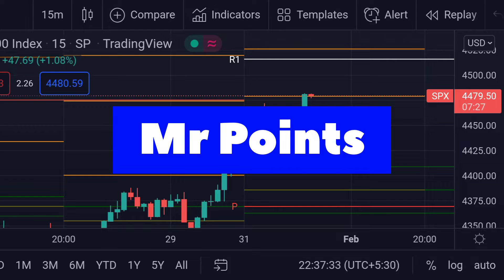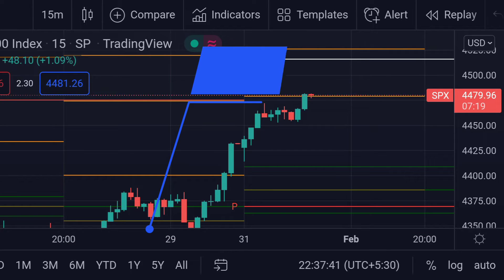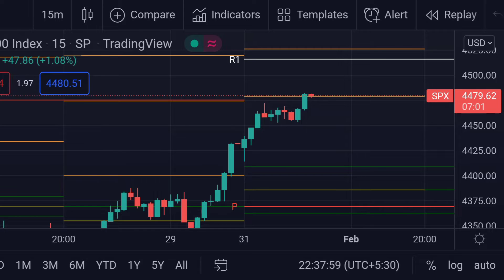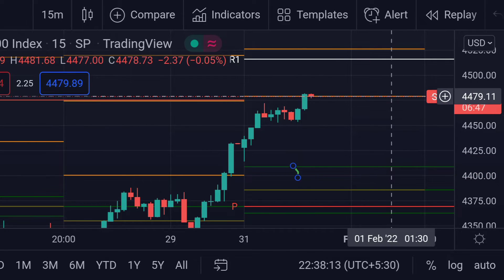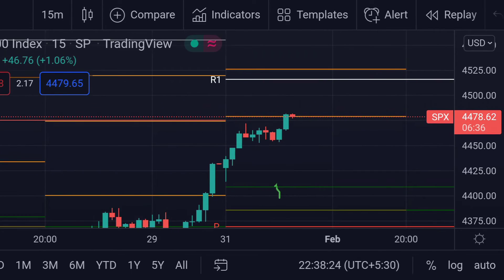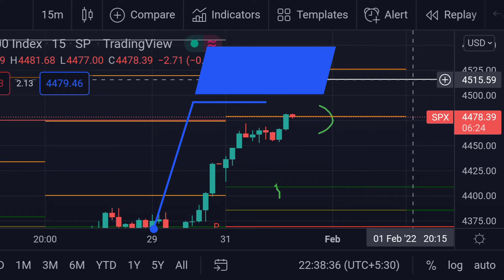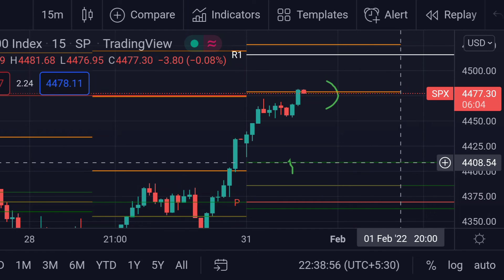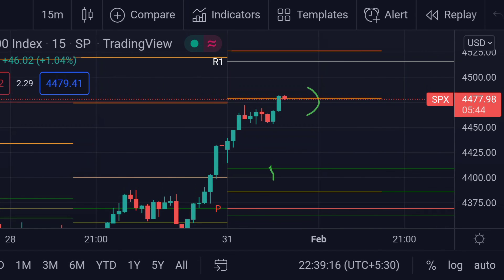S&P 500 analysis | S&P 500 Technical Analysis for January 31, 2022